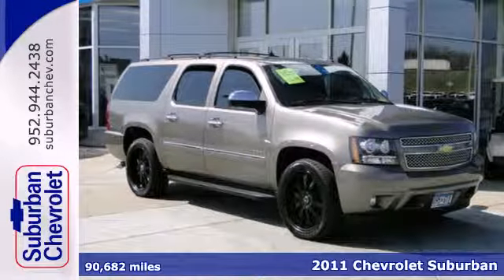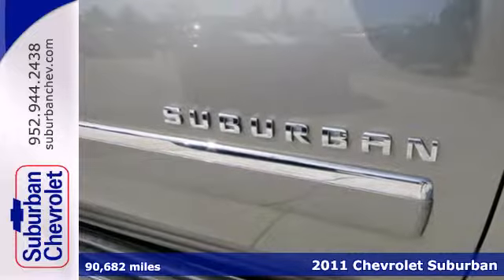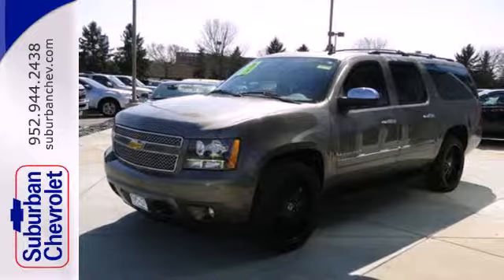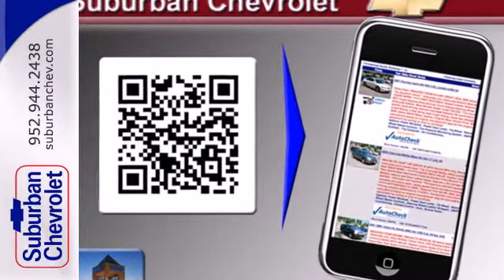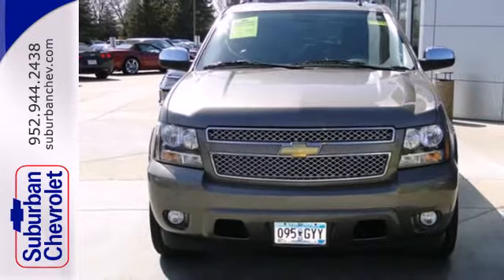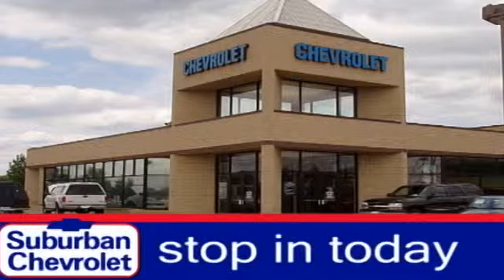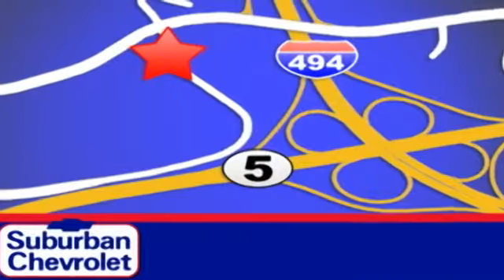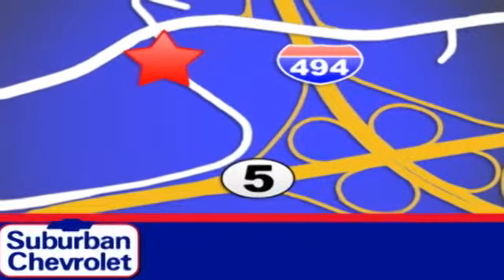2011 Chevrolet Suburban Minneapolis St Paul, MN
Year: 2011
Make: Chevrolet
Model: Suburban
Trim: 2WD 4dr 1500 LTZ 5.3L V8 Nav DVD
Engine: 5.3 L 8 Cyl. Cyl.
Transmission: 6-Speed A/T
Color: Taupe Gray Metallic
Interior: Ebony
Mileage: 90682
Stock #: 132289A

Address:
12475 Plaza Drive